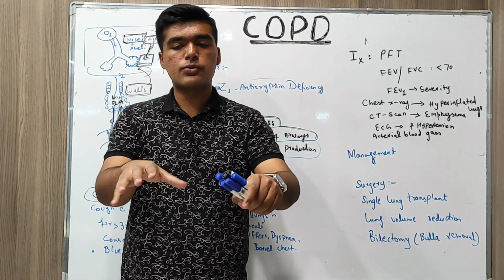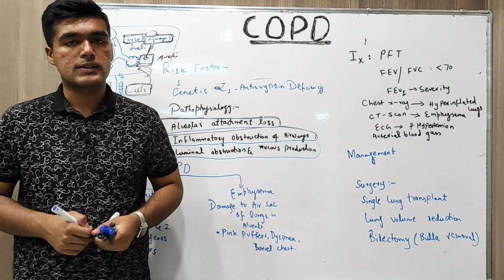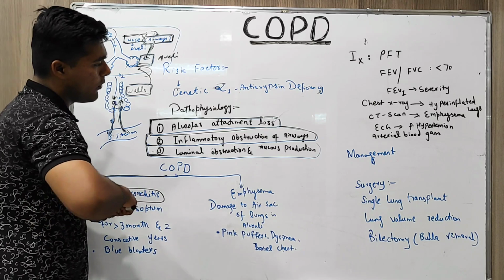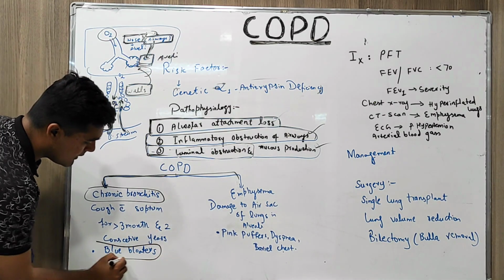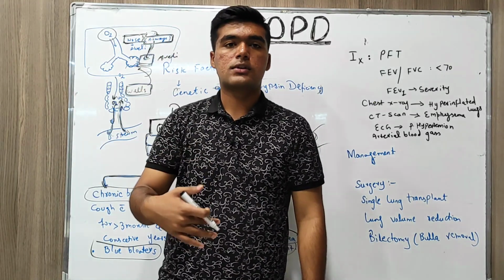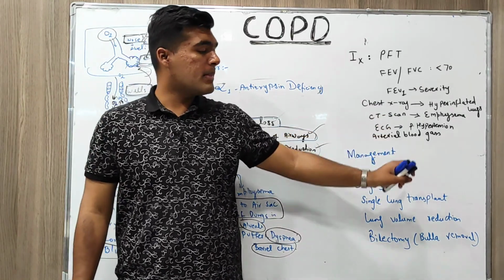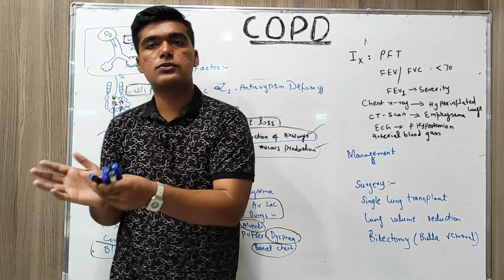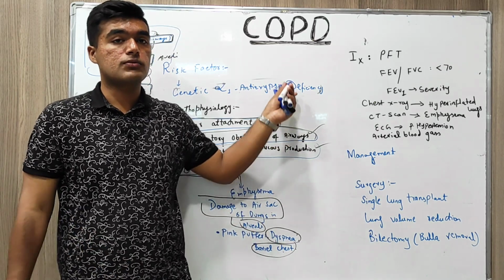Understanding COPD | causes | symptoms | Diagnosis | Treatment | pathology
What is chronic bronchitis? Chronic bronchitis is a type of chronic obstructive pulmonary disease, or COPD, that's defined by clinical symptoms like a productive cough for at least 3 weeks per year for at least 2 years.
Medicos lectures by shujaat,PMDC bill 2022,Latest news about Pmc,Pakistan medical commission,Latest information about Mdcat,Mdcat schedule in 2022,PMDC bill approved by national assembly,PMC Vs PMDC,MBBS in Pakistan,Licencing pathways for doctors,Best educational videos ,Latest updates regards foreign medical graduates,Senates of Pakistan,National assembly of Pakistan,National REGISTRATION exam,National equilence board exam,Latest news pmc
 MDCAT 2021 Syllabus Registration ! MDCAT 2021 LATEST NEWS ! MDCAT 2021 Date MDCAT Syllabus PMC VP Announced MDCAT 2021 Syllabus Registration ! MDCAT 2021 LATEST NEWS ! MDCAT 2021 Date